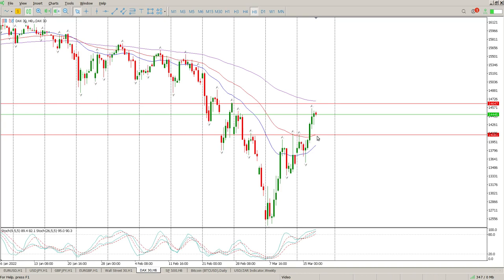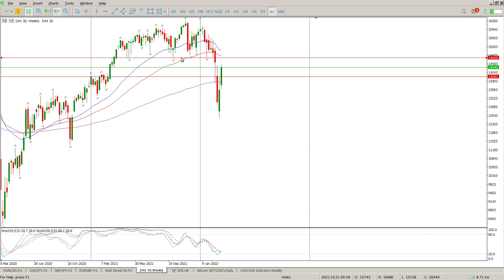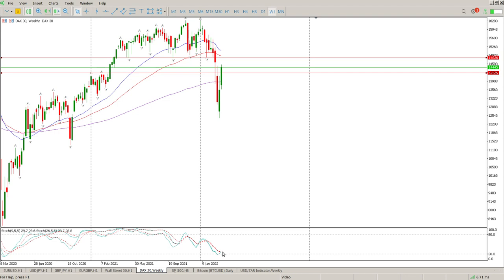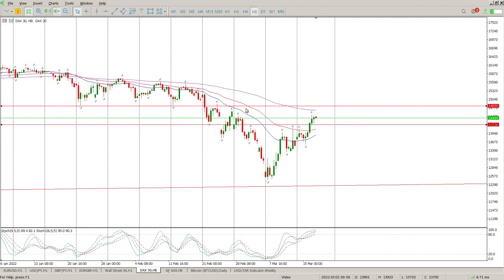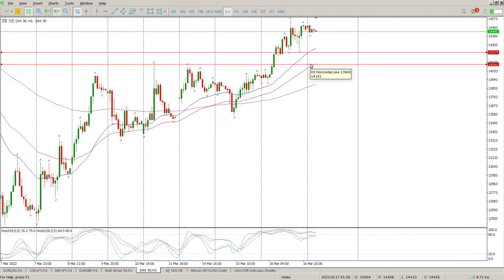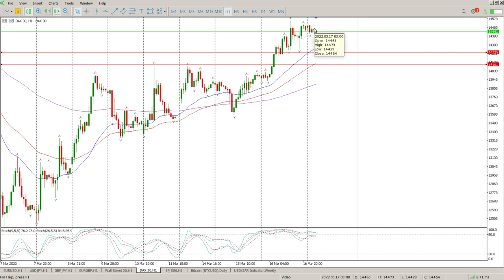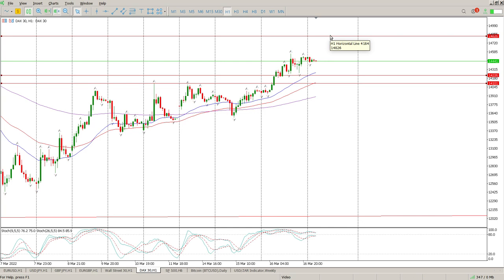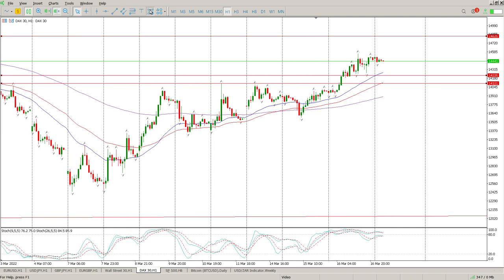Dax 40 Today 17 March 2022 Technical Analysis. Daily market analysis